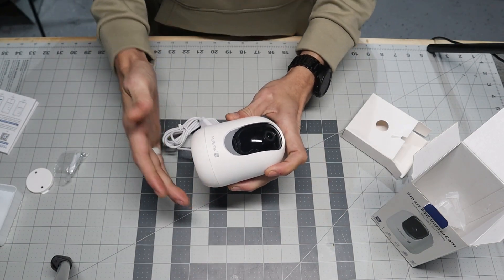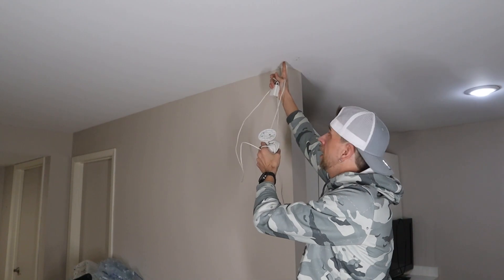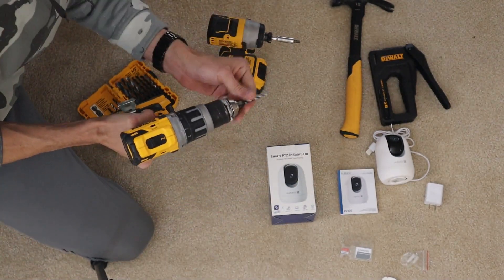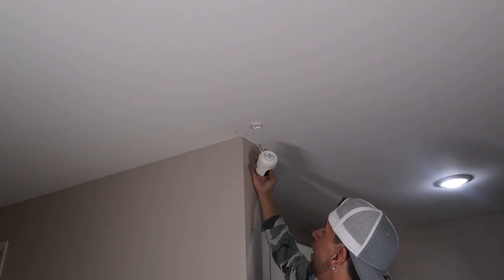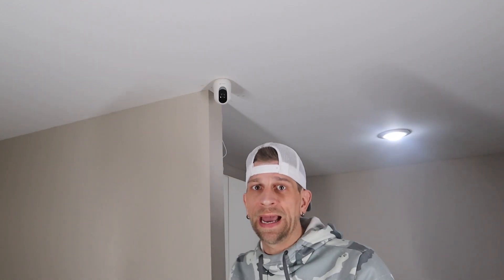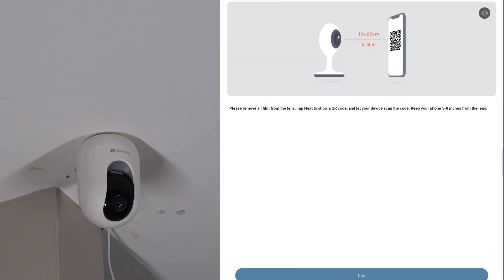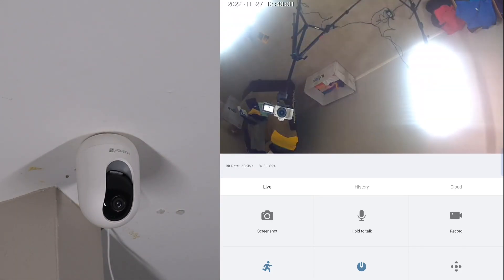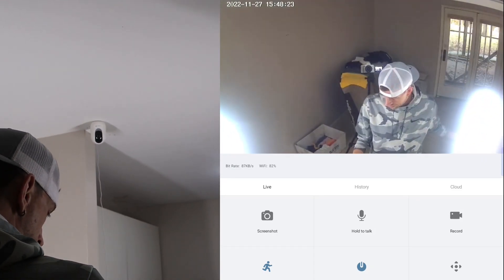Best Budget Smart Indoor Camera Yet? Mubview PTZ320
CHRISTMAS SPECIAL FOR ONLY $20.99 RIGHT NOW!

Hey all!! If you're in need of some new VERY reasonably priced indoor smart cameras for your home check out this new camera by Mubview!! I've included most everything you'll need to get it going in this video also!! Thanks everyone!!

Mubview PTZ Smart Indoor Camera

0:00 Intro
1:33 Unboxing
3:13 OLD Camera View
4:22 Everything Needed to Install Cam
5:56 Installing Mubview PTZ320 Camera
7:51 Downloading and Configuring Zumimall App
10:35 Mubview Camera View
11:09 Intalling Micro SD Card
11:27 App Features
12:28 Wrap Up